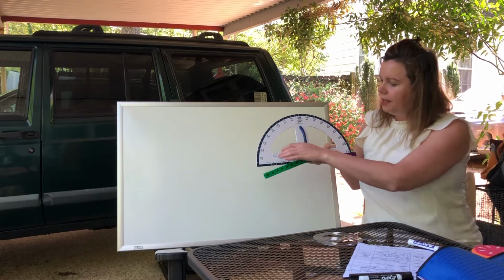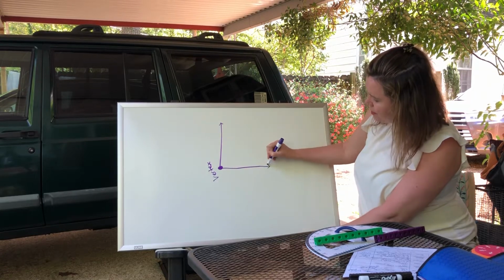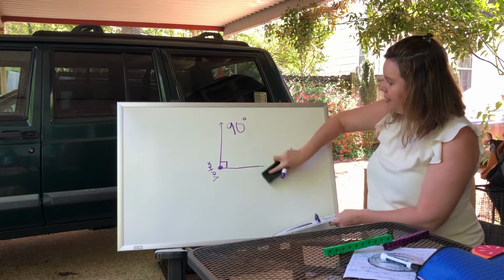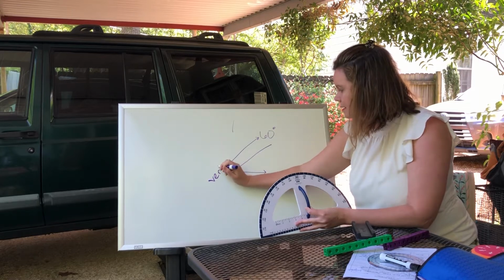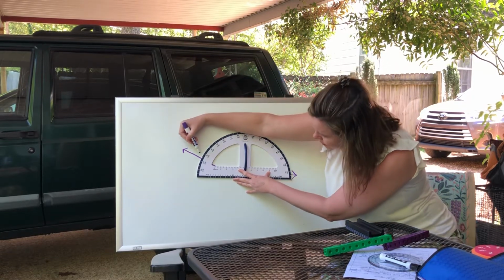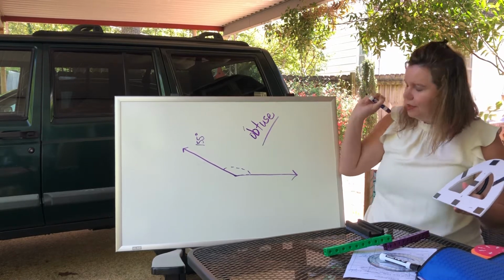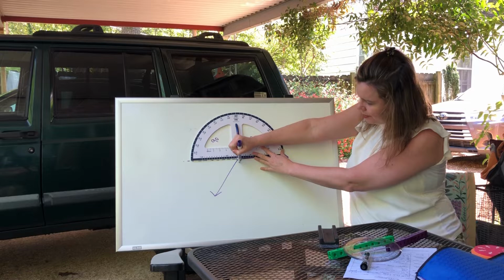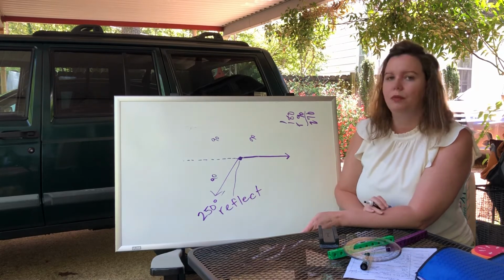Sally’s Lesson-16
Measuring angles with a protractor